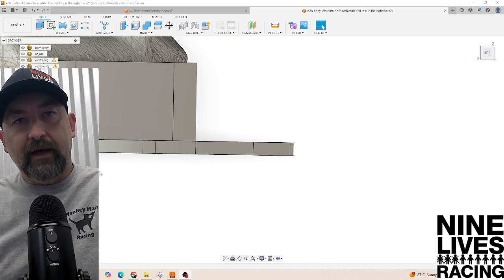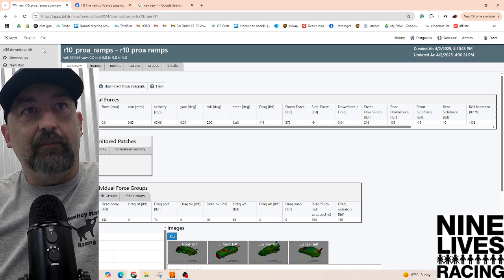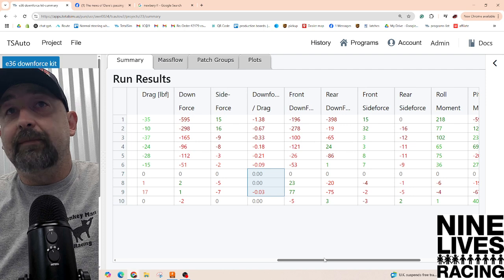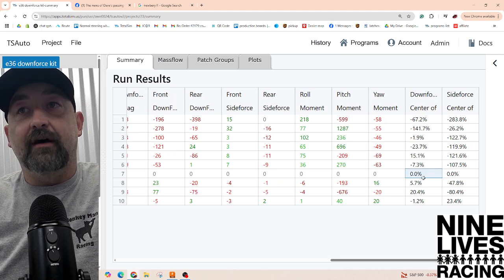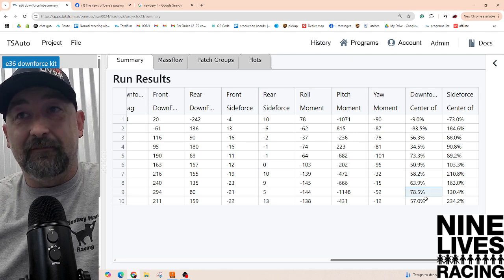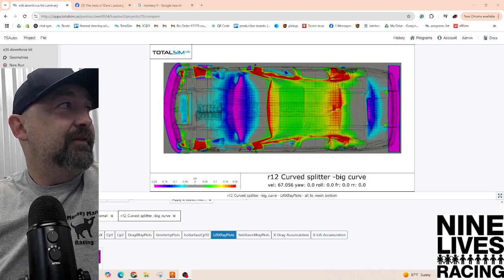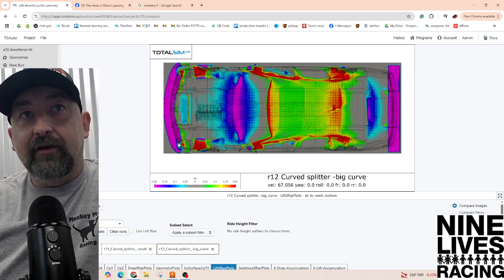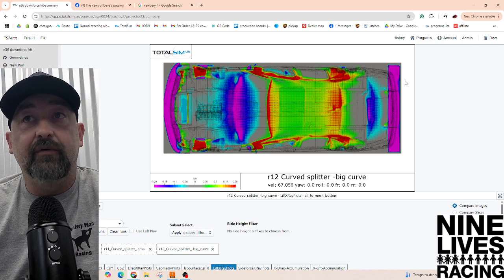how do curved splitters work?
Discover the impact of curved leading edges on splitters in our latest video! From flat to slight curve to the pronounced 'Elfe' curve, we delve into comprehensive CFD simulations to uncover their aerodynamic gains. Join us as we analyze the data and discuss the unexpected results that challenge conventional expectations

visit 9 Lives Racing for more information.